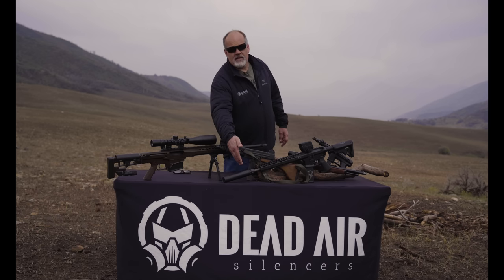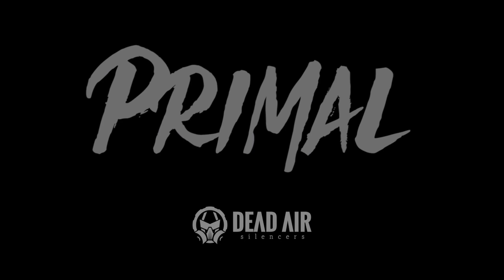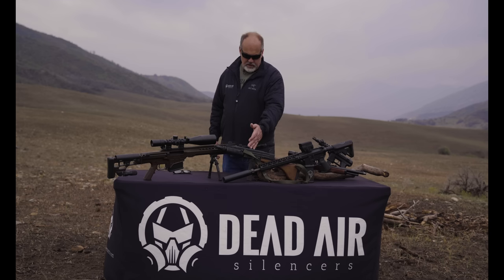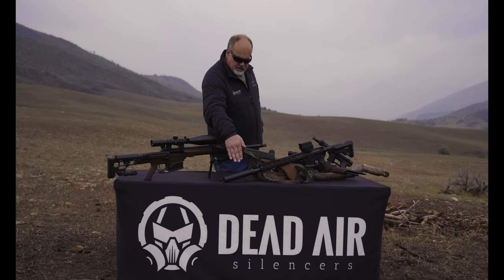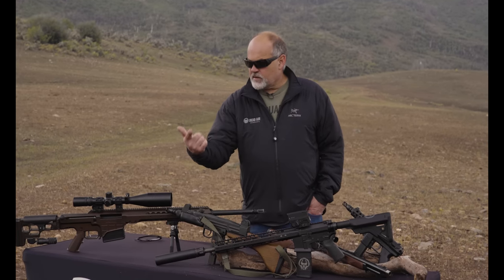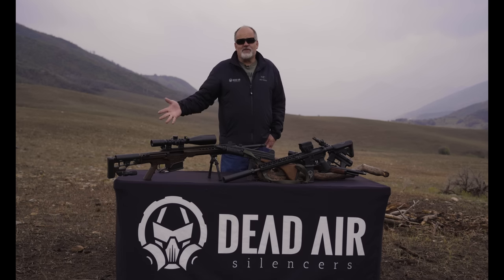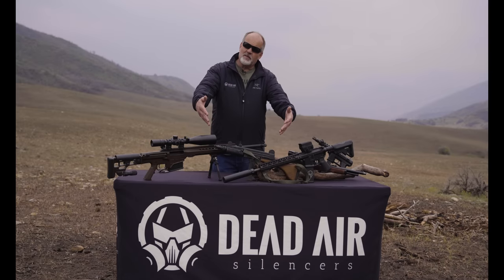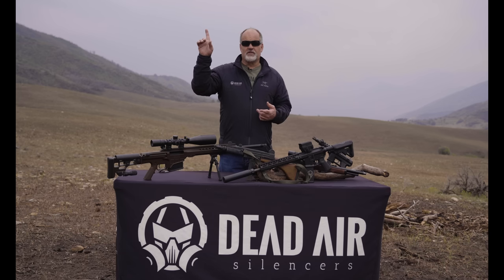Breakdown of the multi-purpose Primal Suppressor 🔥 With Mike Pappas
The multi-purpose .46 caliber Primal. Optimized for big caliber high-pressure rifles, but adaptable enough for your pistol – and everything in between.

Extreme versatility makes it the king of multi-platform shooting. Direct thread simplicity, quick-attach Keymo, accuracy-driven Xeno, pistol boosters, and 3-lug for subgun fun, are all made possible thanks to our industry-standard 1.375”-24 rear threads and our newly engineered HUB to P-Series adapter.

To get you started, we’re including a 5/8-24 direct thread insert and the HUB to P-Series adapter. The Primal is ready for Nomad, Wolfman, and Ghost compatible mounts, right out of the box.

From 9mm to .45 ACP, and 45-70 to .338 Lapua, like a rabid beast the Primal will eat just about anything you give it. If you only want one silencer (to begin with), the Primal is it. Feed it what you want, mount it how you want. Your gun is waiting.

HUB mounting system compatible. Use direct thread, Xeno, or Keymo, and with the included HUB to P-Series adapter, the Primal accepts 3-lug and booster adapters.

PRIMAL SPECS
Rating: .458 caliber with energies up to .338 Lapua
Full-auto rated
Length: 7.9"
Weight: 16.5 oz.
Diameter: 1.618"
Materials: 17-4 Stainless Steel
Finish: Nitride thread insert, high temp Cerakote® silencer
Min. Barrel Length: 18" minimum recommended on magnum bottleneck cartridges
Mount: Ships with 5/8-24 insert and HUB to P-Series adapter
Compatible Quick Detach System: KeyMo
Xeno Adapter
Compatible KeyMount Flash Hiders: 1/2x28 (SCAR 16)
9/16x24LH
9/16x24RH
1/2x28
5/8x24 (SCAR 17)
M15x1
M14x1LH
5/8x24
Compatible KeyMount Muzzle Brakes: 3/4x24
M18x1
M18x1.5
1/2x28
5/8x24
KeyMicro Brake
Compatible with Xeno Mounting System: Xeno Adapter
Xeno Flash Hider
Xeno Brake
Fixed Mounts: 1/2x28
5/8x24
Additional Accessories: E-Brake
Flash Hider End Cap 7.62
Flash Hider End Cap 5.56
Front Cap 7.62
Front Cap 5.56
Front Cap 6.5
Front Cap Tool
MSRP: $929

DEAD AIR SILENCERS | NO QUARTER
It was founded by Mike Pappas, and if that name rings a bell, it’s because Mike co-founded another silencer company back in 2008. Among others, Mike is also teamed up with silencer designer Todd Magee. Mike and Todd have set out to build the best suppressors on the market. There is no substitute for experience.

IT’S IN THE DESIGN.
Look at any Dead Air Silencers product and you’ll see attention to detail and aesthetic choices driven solely by engineering performance. No gimmicks or short cuts – just pure performance. As Mike puts it: “I’m finally building the no compromise suppressors that I’ve always wanted to make. No corporate bottom lines. The only thing that matters to me is how it sounds; And the Sandman™ sounds awesome…”

IT’S IN THE MATERIALS.
There is no substitute for materials and no shortcuts with Dead Air. Every Sandman™ baffle is 100% Stellite®. They cost three times more than stainless steel and they work better than Inconel® under the hardest use and conditions. As for the tubes, we could have used the material that most of our competitors use, but instead we went with high-performance precipitation hardened stainless steel because lightweight strength does not come cheap. Only with the Sandman Ti do we forgo the use of high-performance stainless steel and that’s because we use Grade #9 titanium. Why do we do it? Because our precision rifle direct thread suppressor is designed for professional law enforcement applications. The old adage “close only counts in horse shoes and hand grenades” could not be truer when a professional has to make an accurate shot in difficult conditions.

WHO WE ARE:
IT’S IN THE MANUFACTURING.
Design and materials are part of the equation, but there is no substitute for thirty years of manufacturing excellence. Every Dead Air suppressor is manufactured in Georgia by highly trained Americans intent on manufacturing the best suppressor on the market. Our standards are simple, “good isn’t good enough” and if a product comes off the line not up to par, then the can gets canned. It’s that simple.